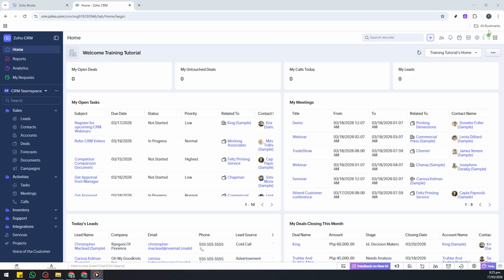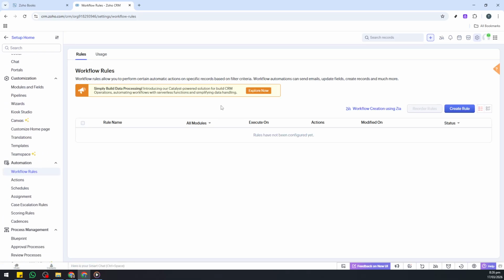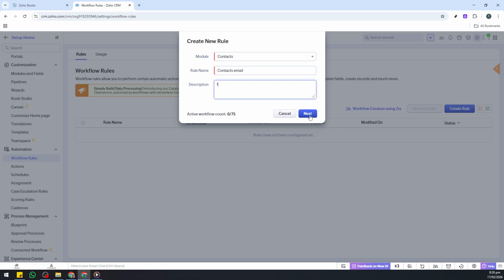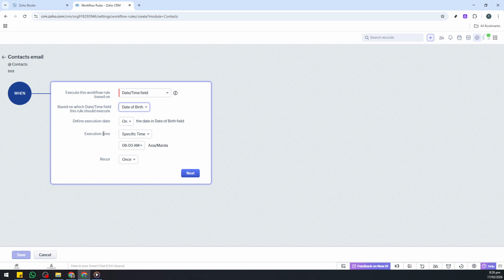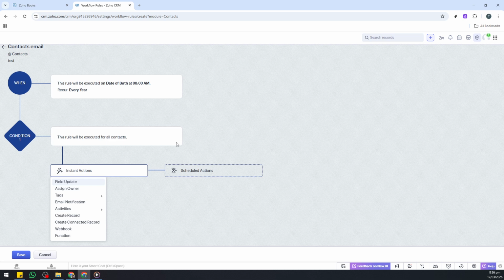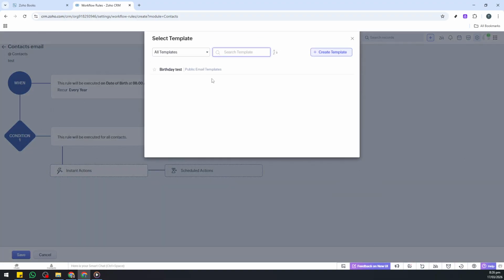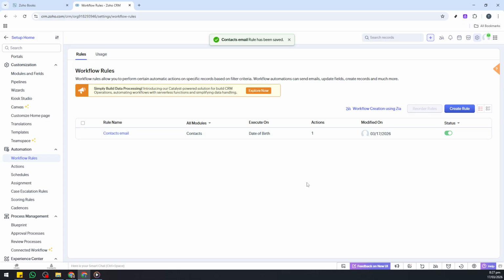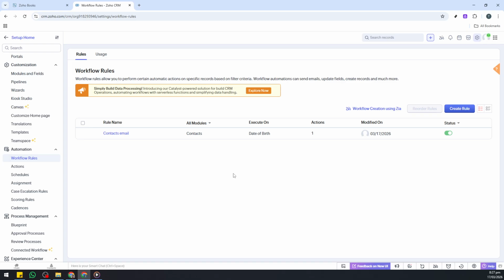How To Create Automated Emails For Zoho Workflows [EASY TUTORIAL]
How to create automated emails for Zoho workflows